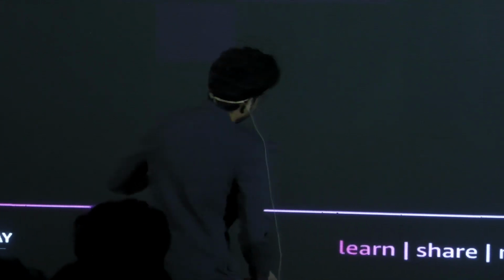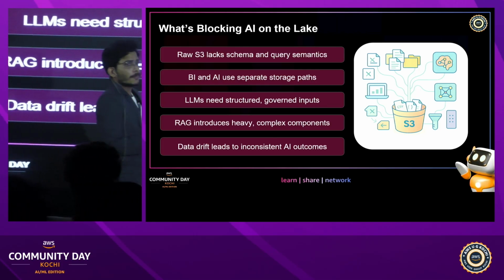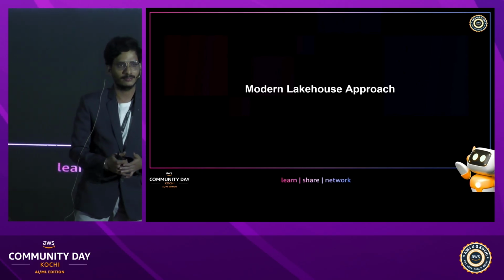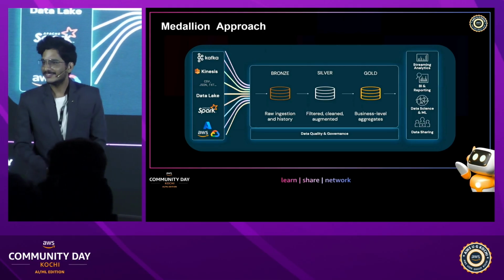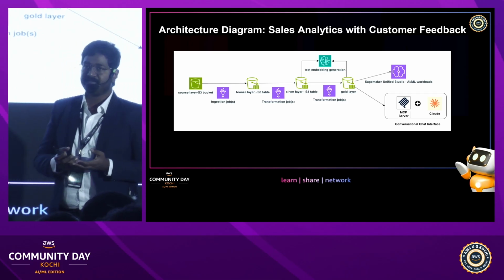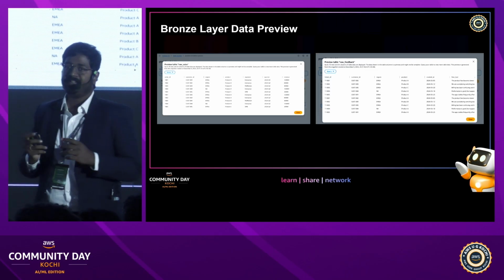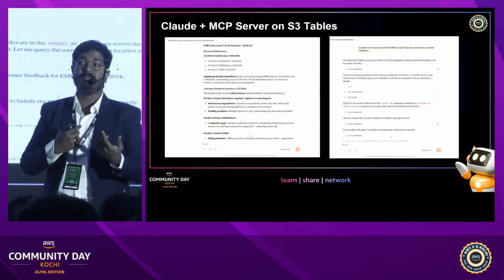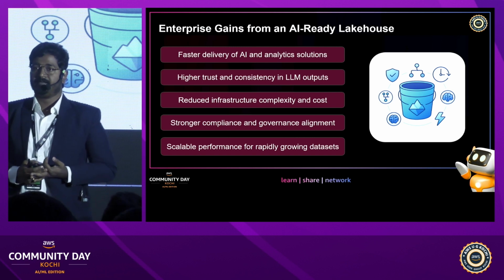ACDKOCHI25 | From Lake to LLM: Building AI-Ready Data with Amazon S3 Tables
ACDKOCHI25 | From Lake to LLM: Building AI-Ready Data with Amazon S3 Tables by Sai Purushoth, Senior Engineer, Presidio and Vikneshwara R B, Lead Data Engineer, Presidio.

AWS Community Day Kochi 2025 is the fifth annual flagship community event organized by AWS User Group Kochi, in association with Antstack, Elastic, Sudo Consultants, Mafiree, Abilytics, Nubinix Technologies, Saints Masters, and proudly supported by Amazon Web Services (AWS).

AWS User Group Kochi is a 100% community-driven initiative comprising passionate AWS Developers, Solution Architects, DevOps Engineers, Cloud Practitioners, Evangelists, and Partners. The group meets regularly to exchange ideas, answer questions, and stay up to date with the latest AWS services, innovations, and best practices.

This community is open to all skill levels, including students and beginners who are eager to start or grow their journey on AWS. Our mission is simple yet powerful — learning, sharing, and networking.

Join us as we come together to empower the cloud community and make it bigger, stronger, and better than ever.